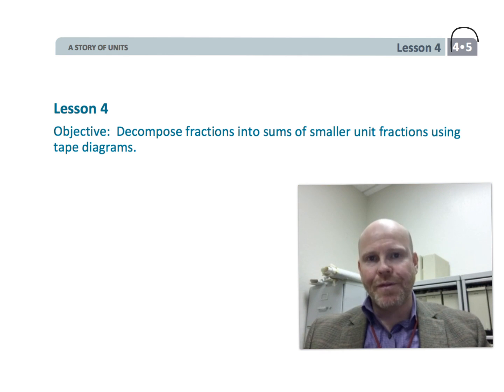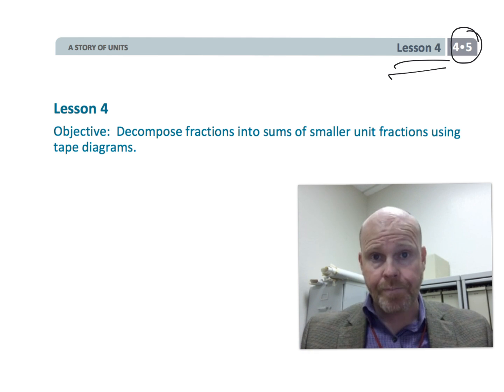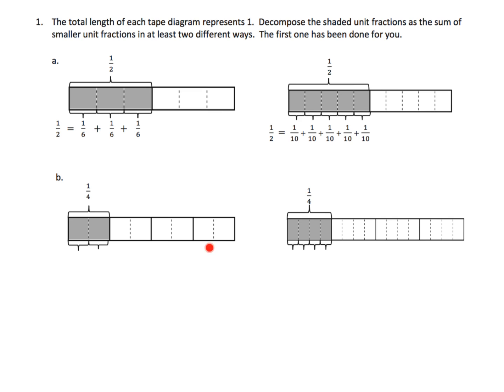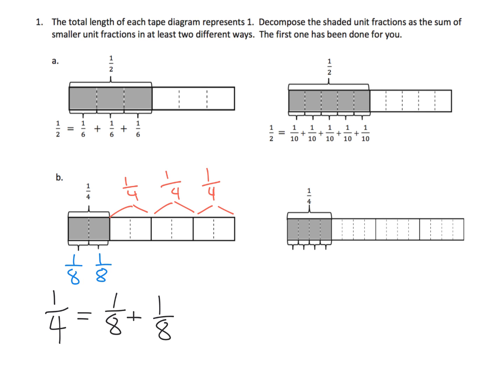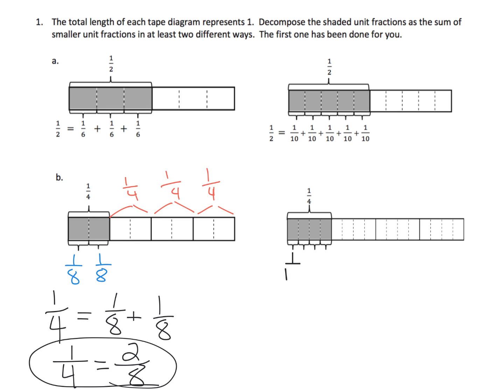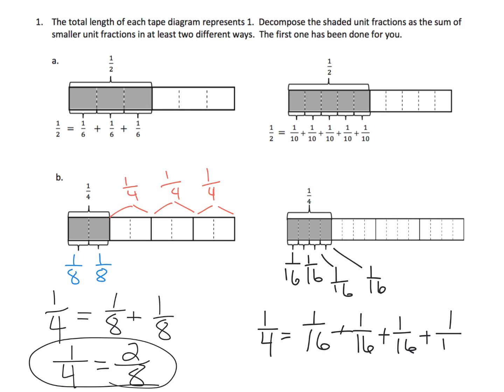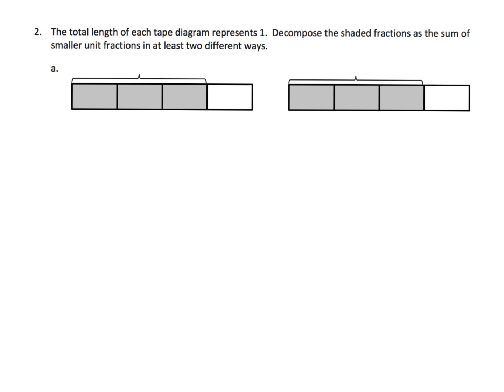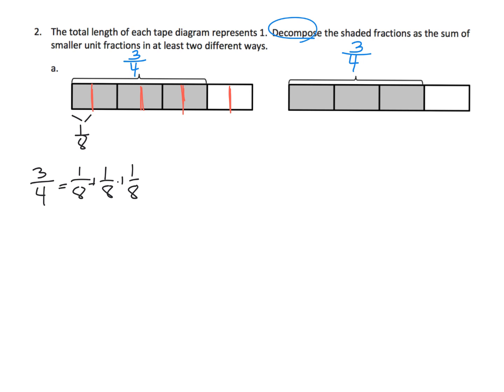Eureka Math Grade 4 Module 5 Lesson 4